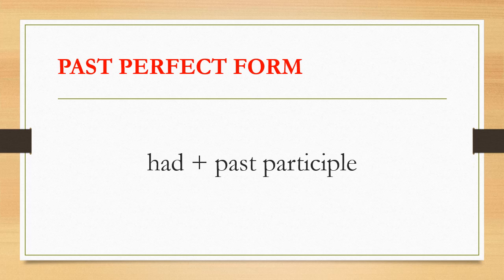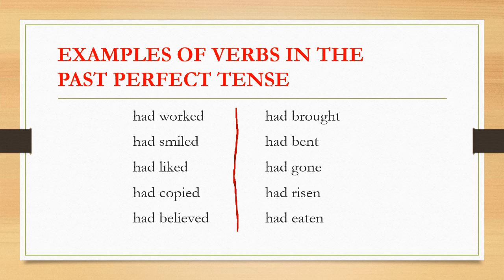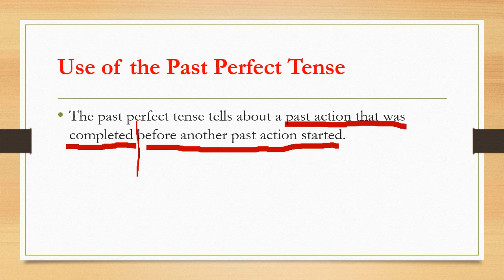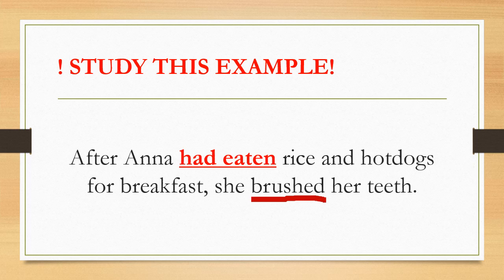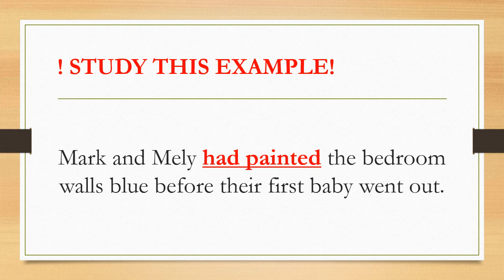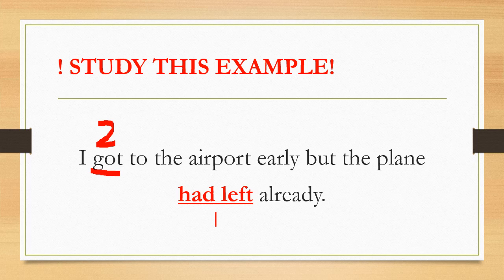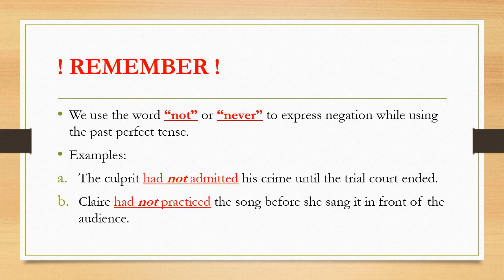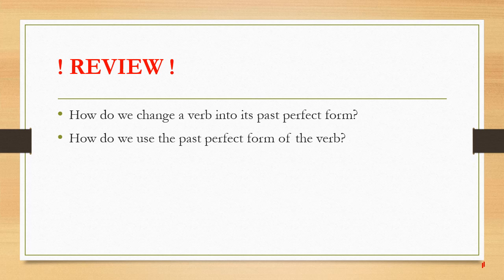G7 Q1 Week 5 - Past Perfect Tense